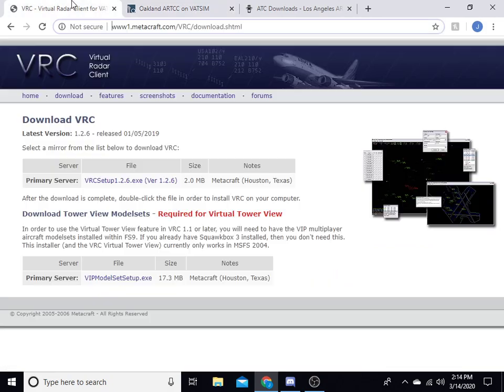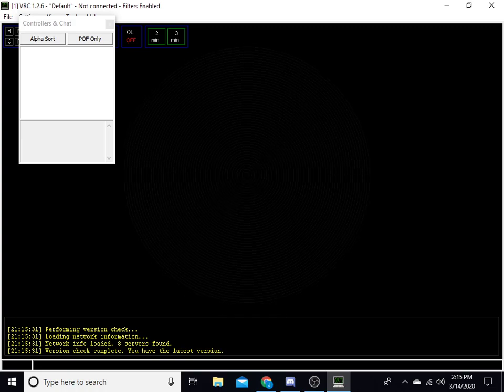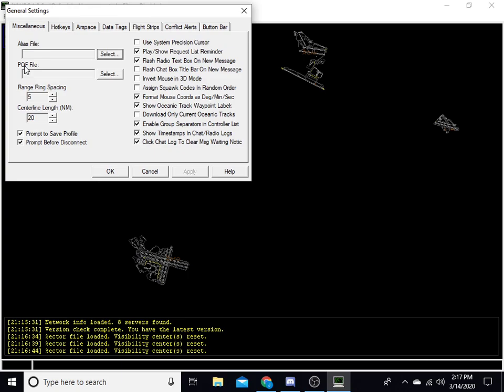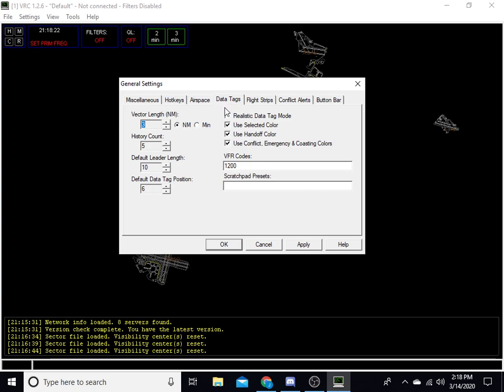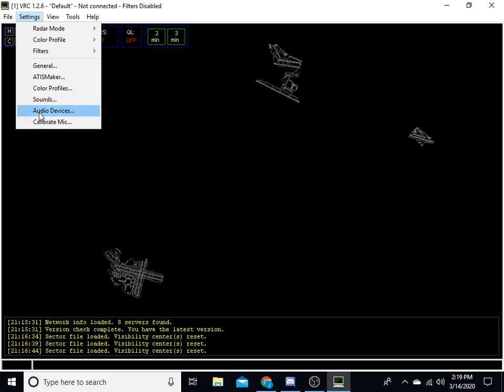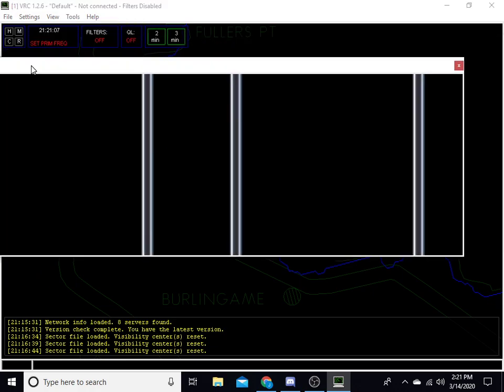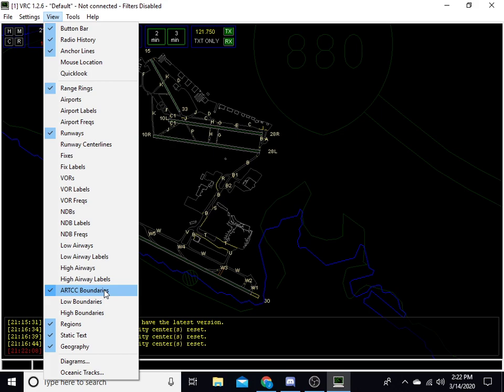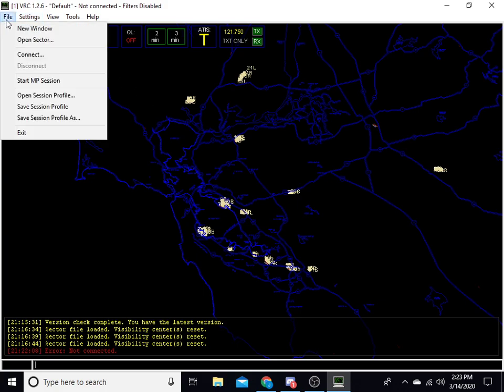[OUTDATED] How to set up VRC for Ground Controllers. ( tutorial ) ZOA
In this video I will show you how to set up your VRC for controlling Ground/Delivery.